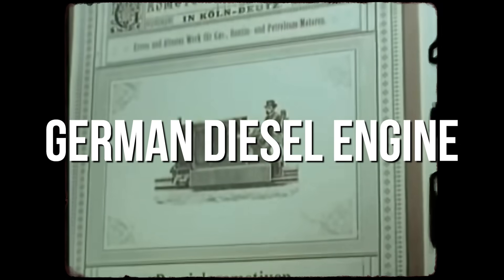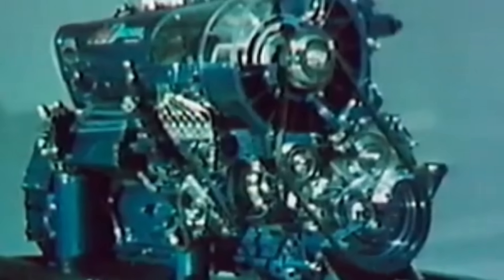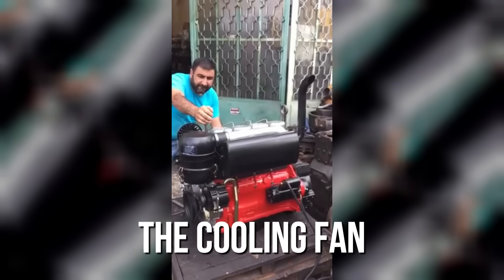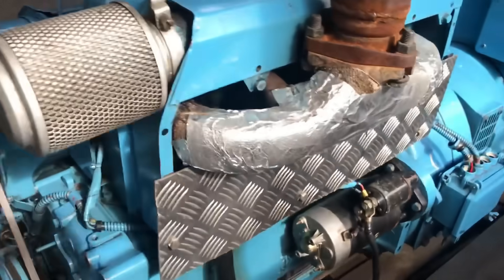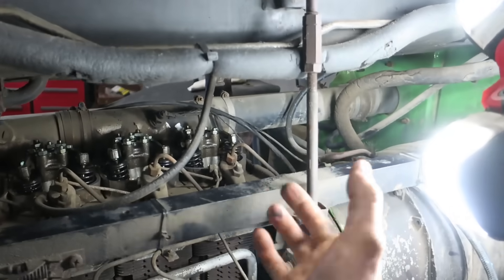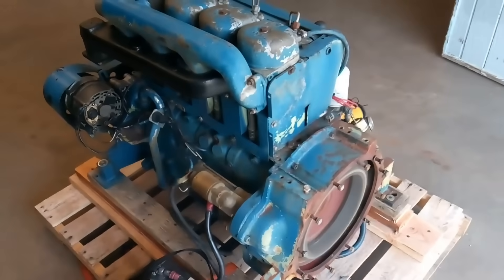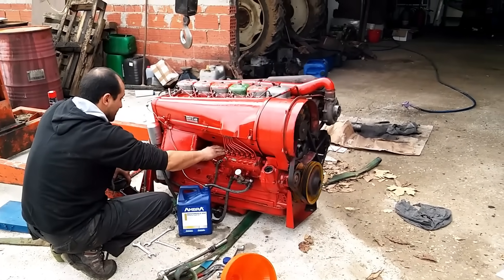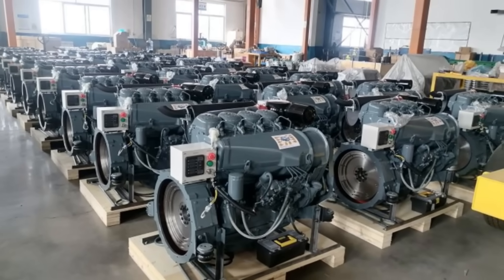The Insane Truth About the Bizarre Deutz F4L912 Diesel Engine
The Deutz F4L912 wasn’t just another diesel engine—it was a radical departure from everything farmers and mechanics thought they knew about cooling systems. While rivals perfected radiators, pumps, and antifreeze formulas, Deutz scrapped the entire concept and built an air-cooled diesel that looked like something out of aviation. Its fan-driven airflow and fin-covered cylinders earned it a reputation as both bizarre and brilliant, sparking one of the most heated debates in diesel history.

From the fields of Africa to the frozen farms of Canada, the F4L912 proved its worth in environments where traditional water-cooled designs failed. Farmers discovered it couldn’t freeze or boil over, construction crews valued its durability in dust and debris, and even militaries adopted it for vehicles where radiators were liabilities. With a sound you could recognize from a field away and a knack for outlasting the machines built around it, the 912 became more than just an engine—it became a legend.

But indestructibility wasn’t enough to survive the new rules of the late 20th century. Emissions regulations, noise limits, and rising fuel costs exposed the weaknesses of the 912’s design. Deutz tried to adapt with updates like the 913 series, but every fix chipped away at the simplicity that made the engine special. In the end, the F4L912 wasn’t undone by breakdowns—it was undone by progress, leaving behind a legacy as one of the most unconventional and unforgettable diesels ever built.